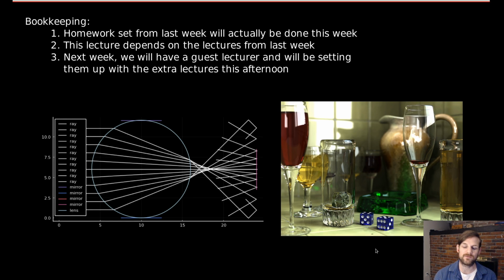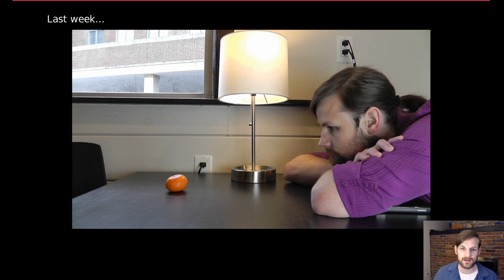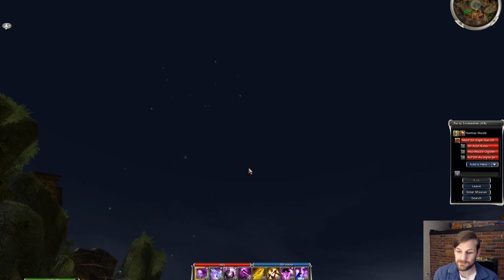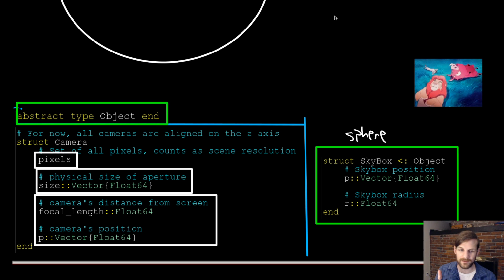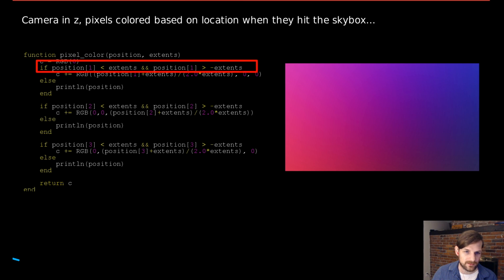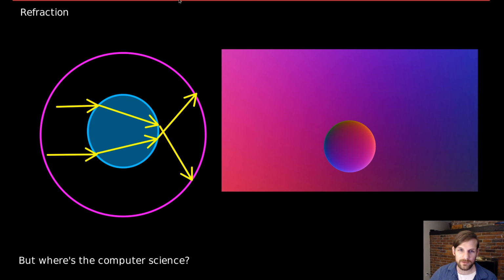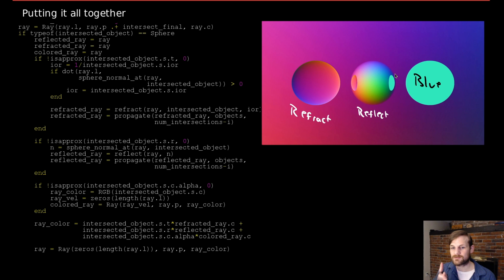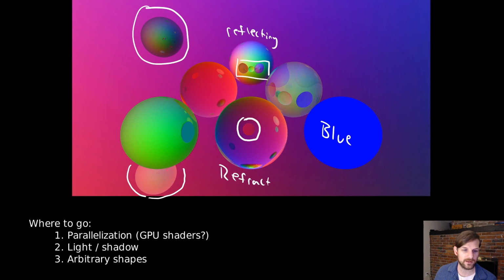Raytracing in 3D | Week 9 | 18.S191 MIT Fall 2020 | James Schloss